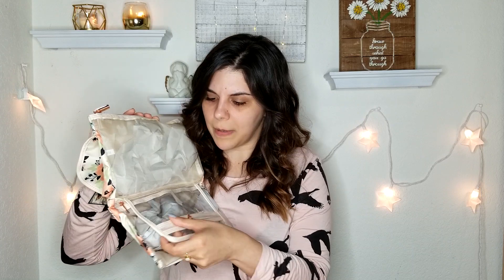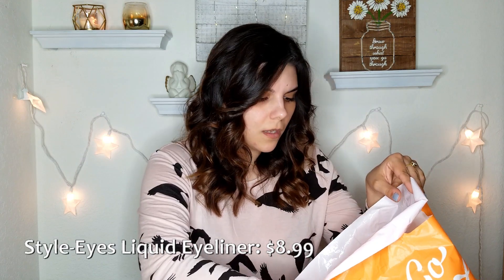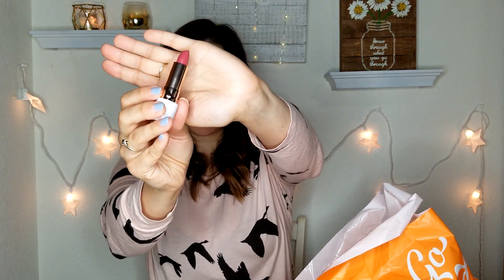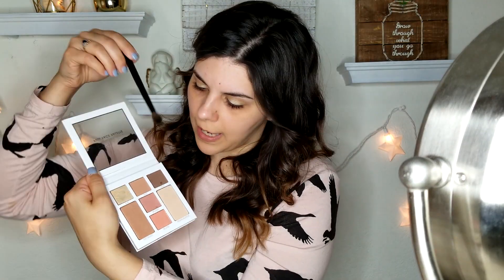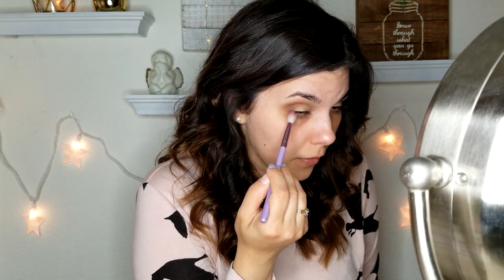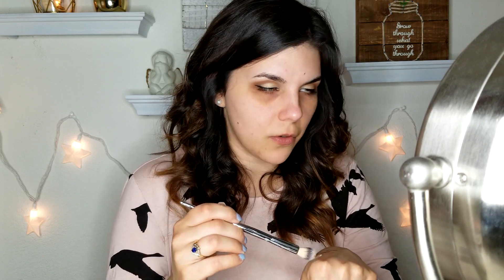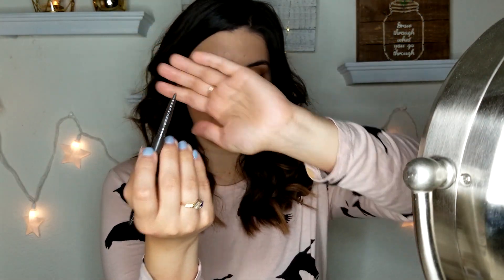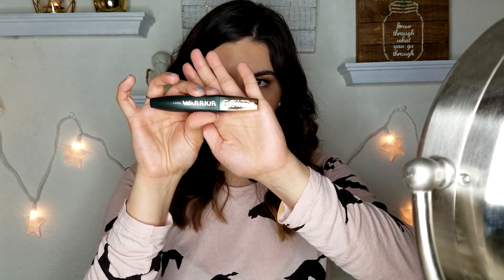Flower Beauty First Impression & GRWM | Sophia Kendall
Hey everyone!
In today's GRWM video, I will be reviewing products by Flower Beauty.  This brand was created by Drew Barrymore in 2012, and I have always been curious about it.

Oakville, WA
98568